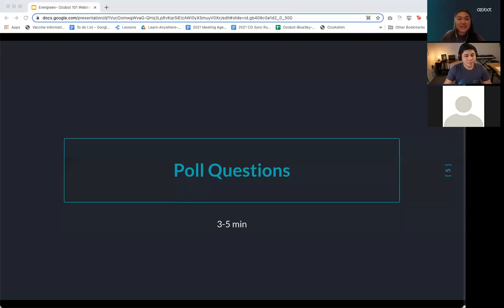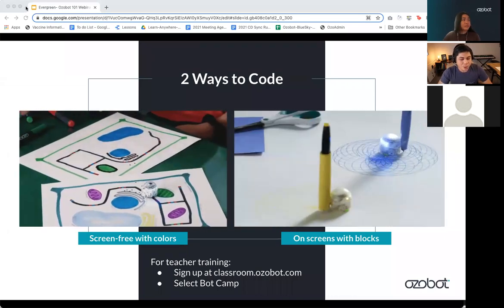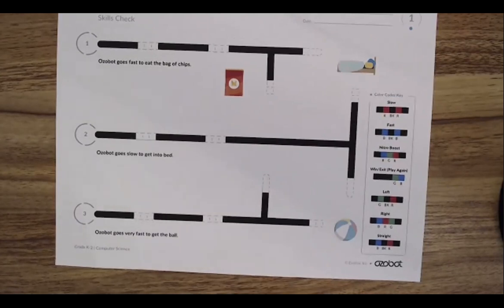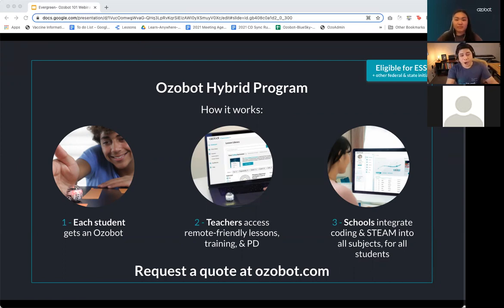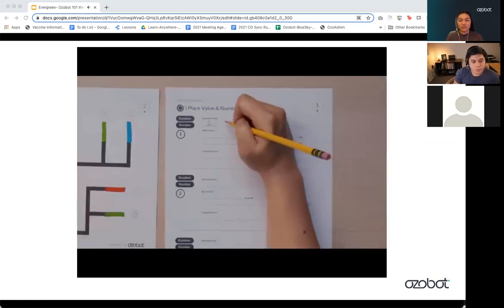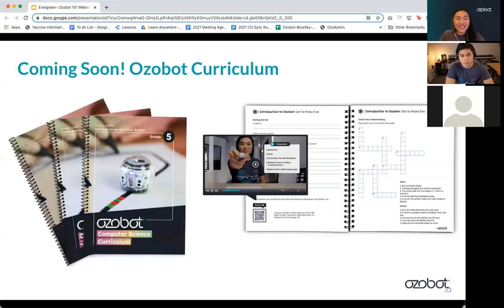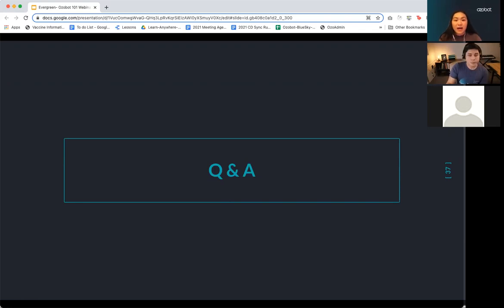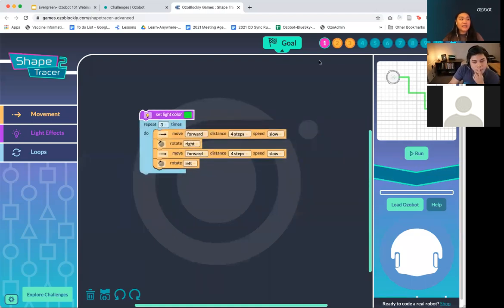Ozobot 101 (November) | Getting Started with Ozobot in Your Classroom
New to Ozobot? Whether you're teaching in-person, remotely, or in a hybrid setting, this Ozobot 101 webinar will help you start strong. Join our Education Team as we guide you through everything you need to confidently integrate Ozobot into your school or classroom, from platform basics to engaging lessons that align with academic standards.

Get ready to inspire your students with screen-free Color Codes, block-based coding in Ozobot Blockly, and access to over 700 free lessons!

💡 In This Webinar, You'll Learn:
- The fundamentals of the Ozobot platform
- How to implement Ozobot across learning environments (remote, in-person, hybrid)
- Engaging ways to teach Color Codes and Ozobot Blockly
- Where to find 700+ free, standards-aligned lessons
- Live Q&A insights from the Ozobot Team and educators like you

💬 How do you plan to use Ozobot in your classroom?